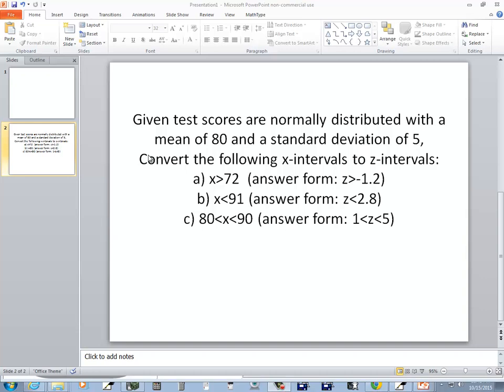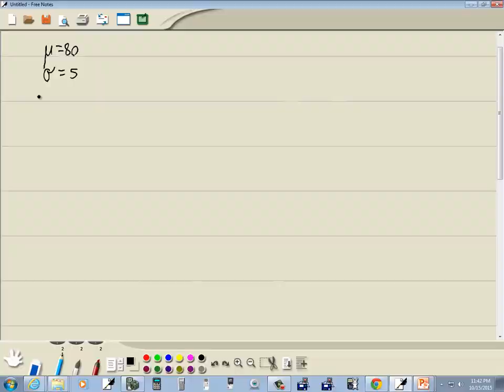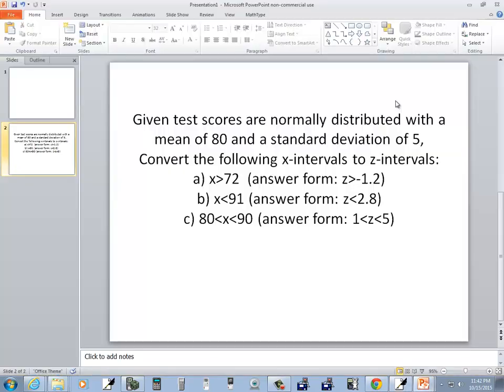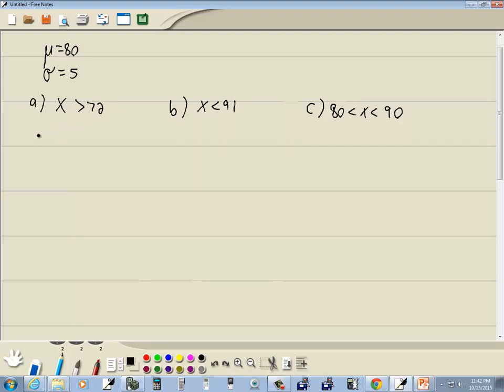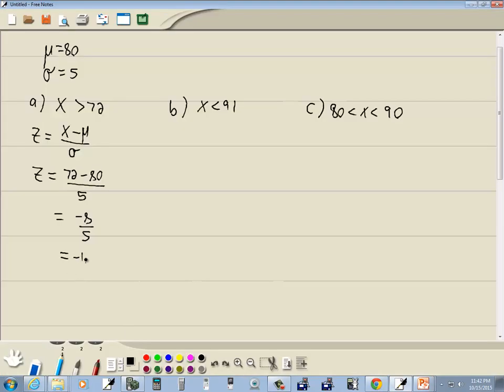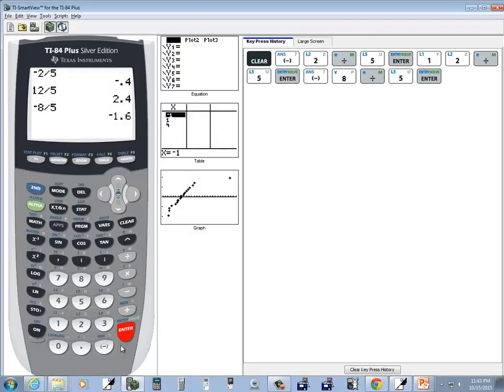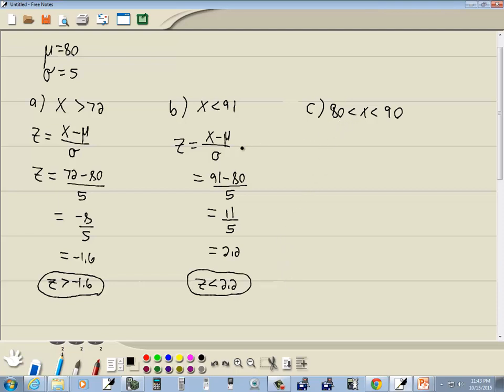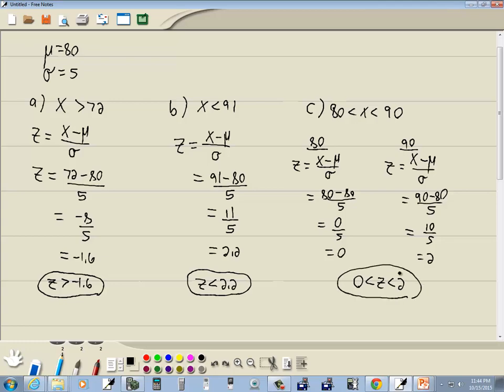Elementary Statistics - Homework - P101520151145